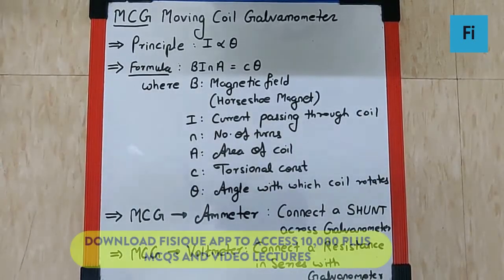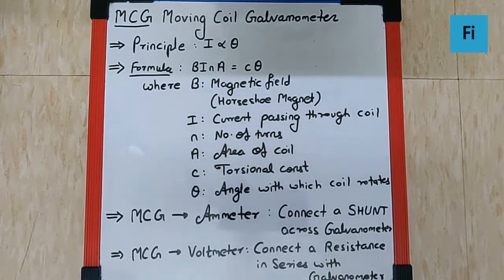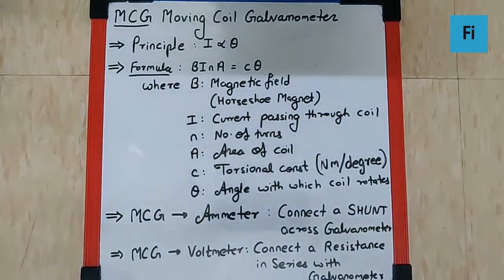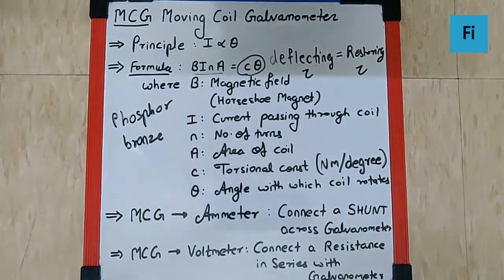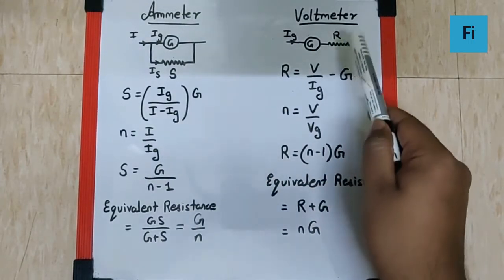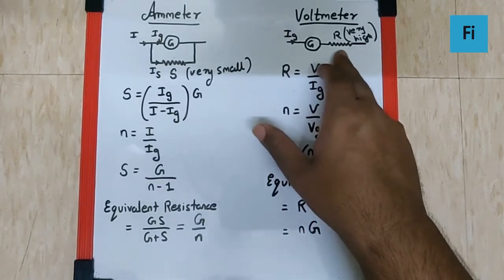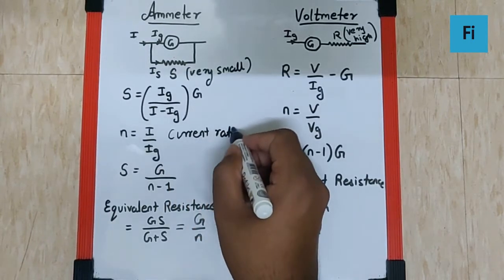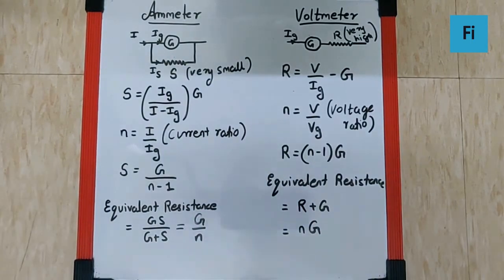Revision of Moving Coil Galvanometer (M.C.G.)